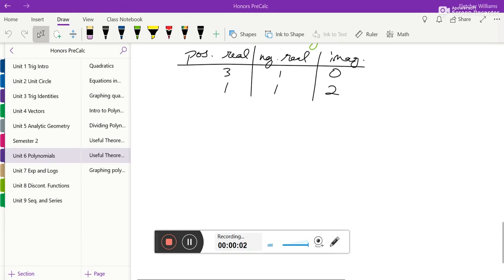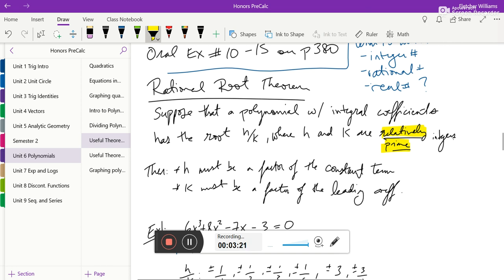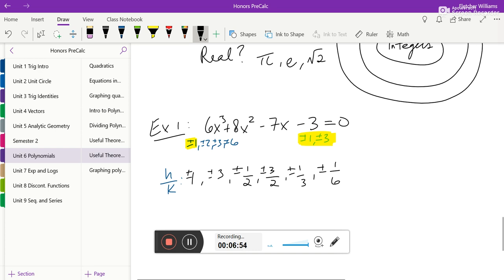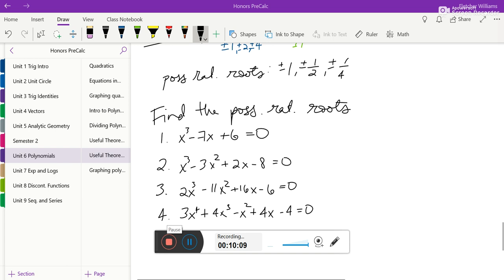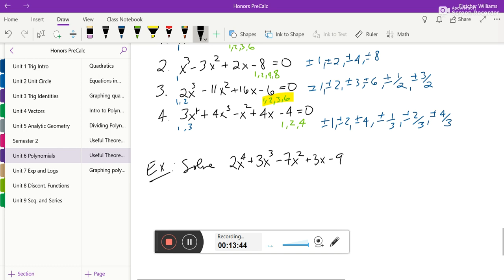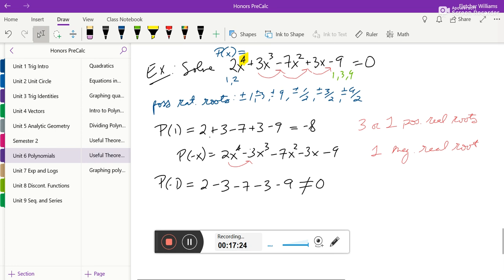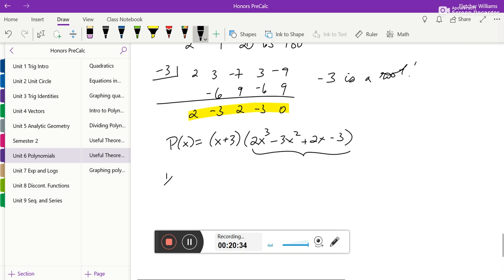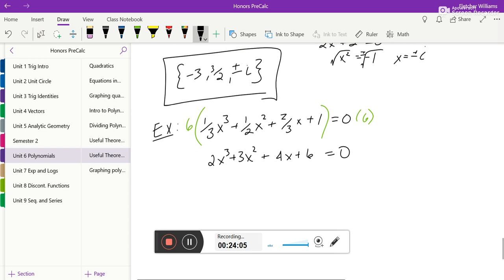PreCalc Useful Theorems Part2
Introduction to the Rational Root Theorem and how it can be used to help solve polynomial equations.